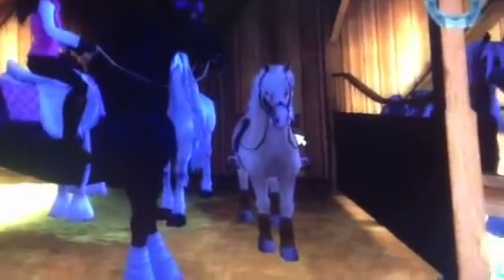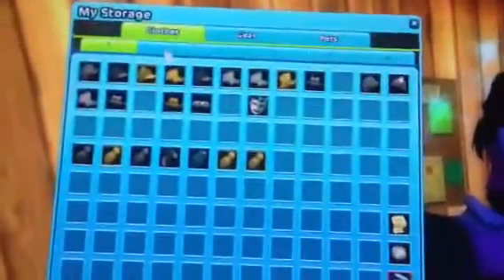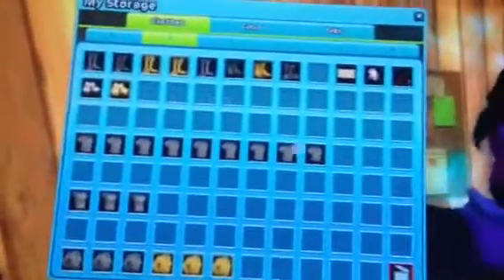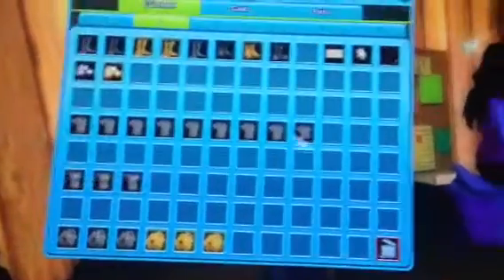Star stable my home stable tour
so yeah guys hope you like it and im back with more videos